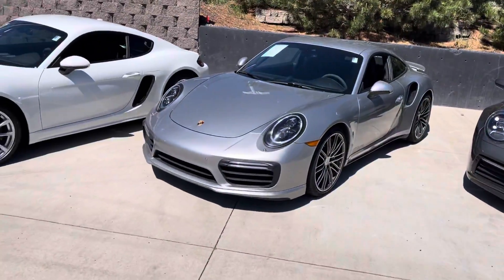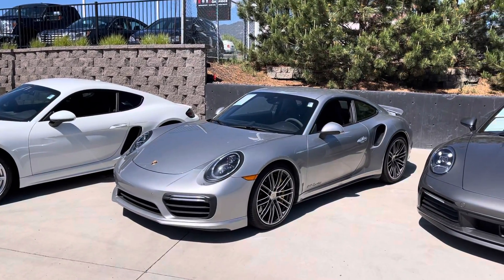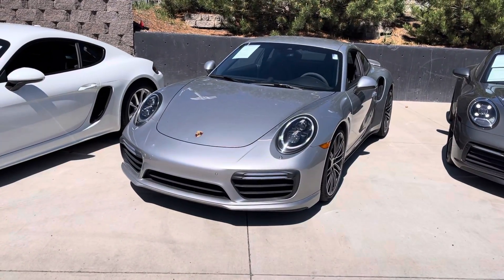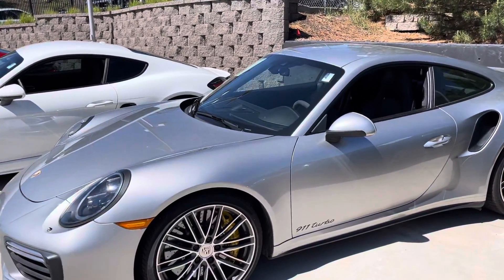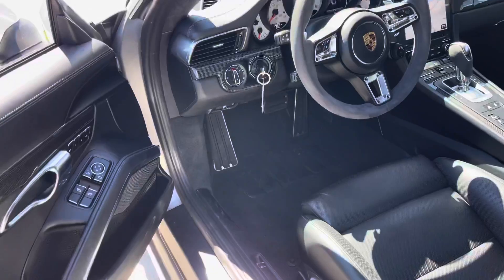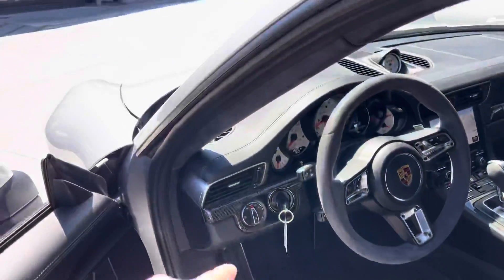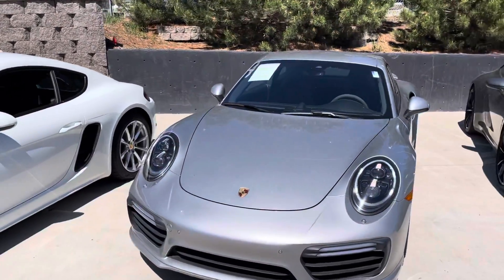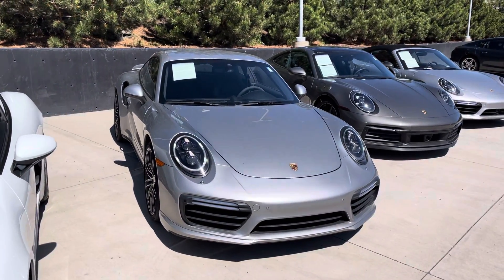2018 911 Turbo